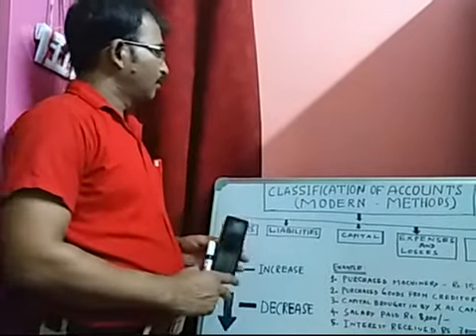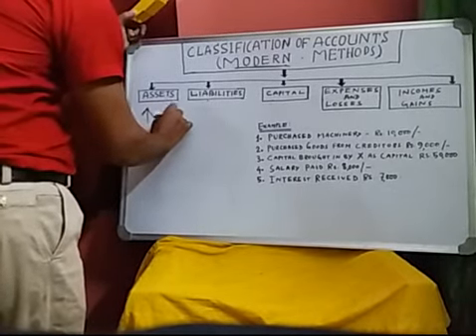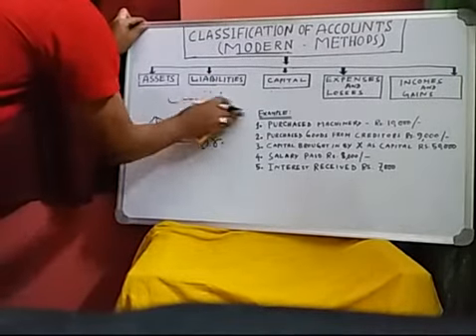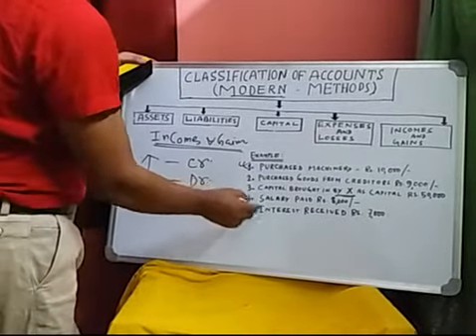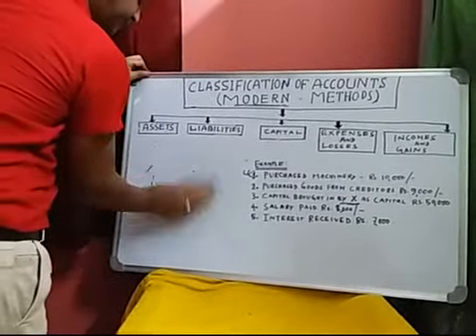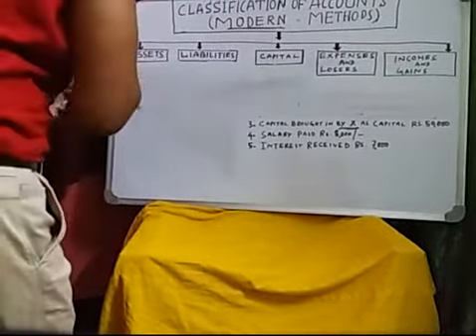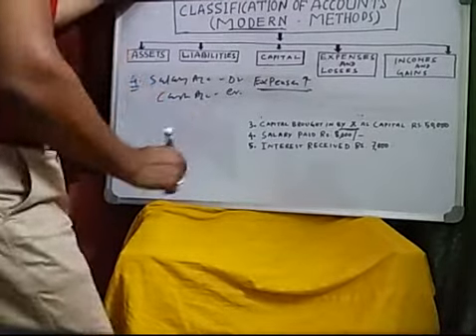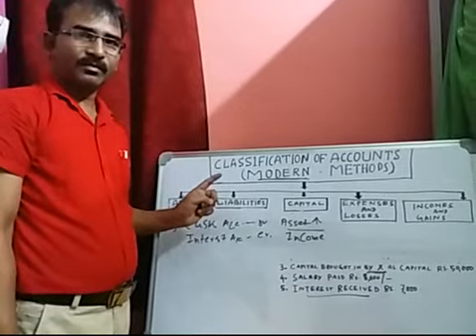CLASSIFICATION OF ACCOUNTS - MODERN METHOD # by TAPAN SIR ( M.Com, B.Ed, MBA, MMM, PGDMM)